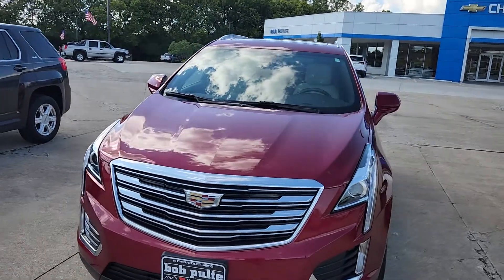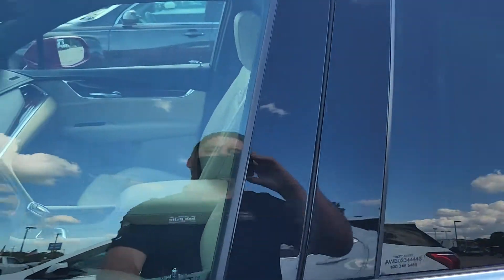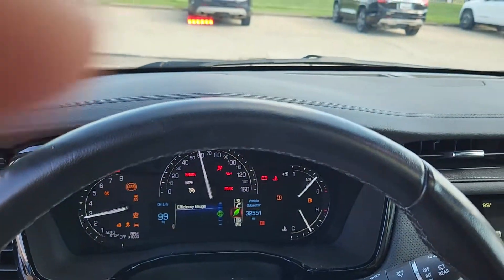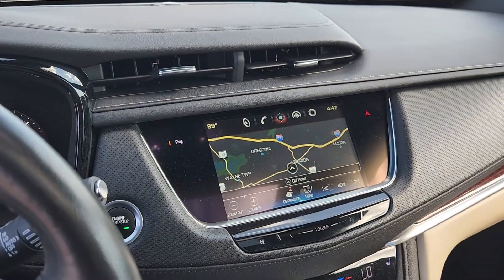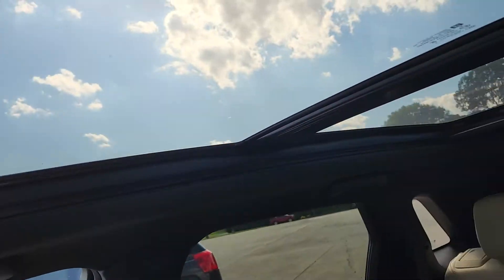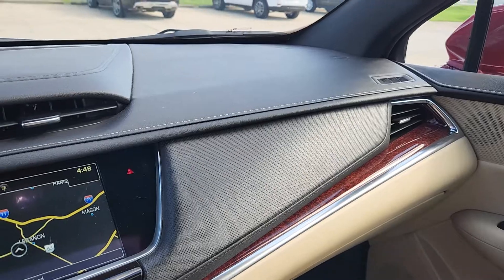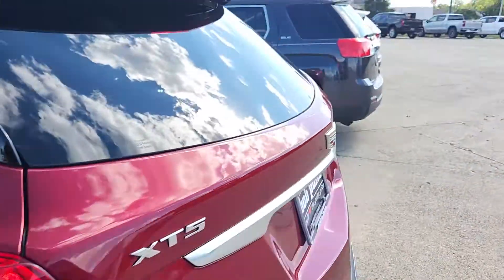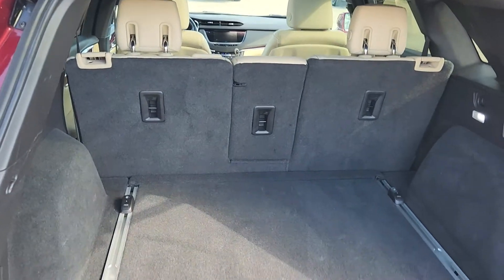2019 Cadillac XT5 Walkaround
Quick walkaround video on 2019 Cadillac XT5 at Bob Pulte Chevrolet in Lebanon Ohio